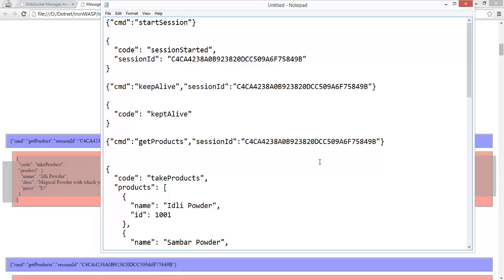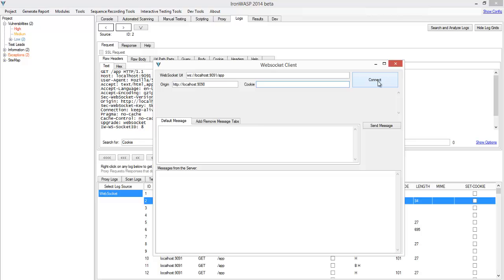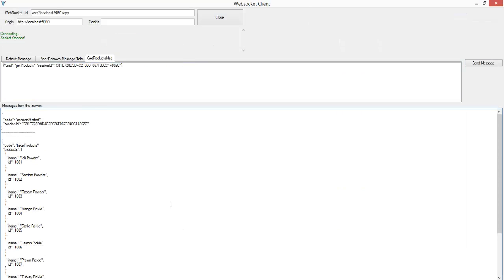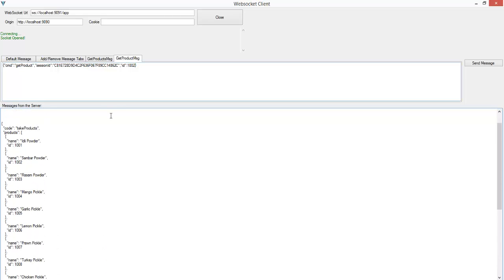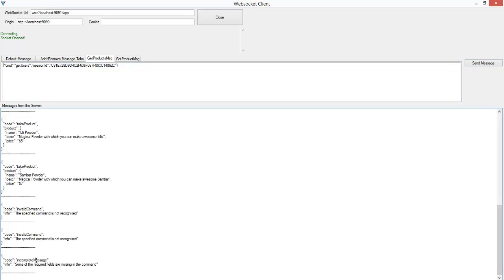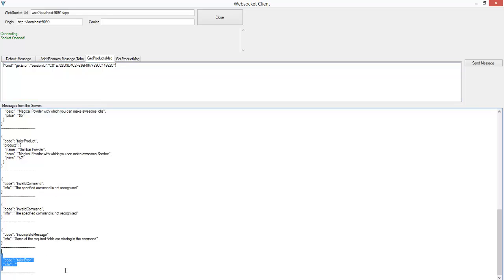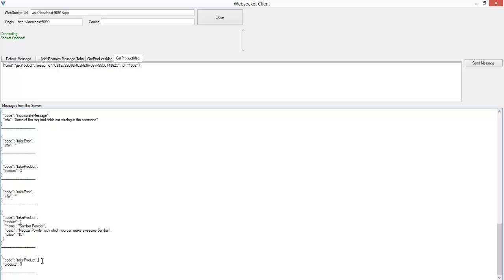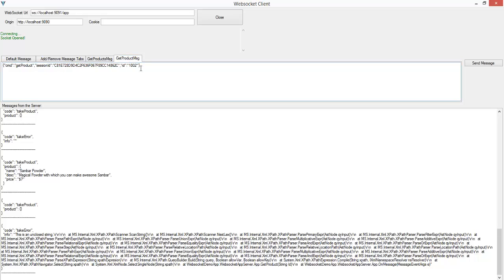WebSocket Security Testing with IronWASP Part 2 - Testing for Vulnerabilities with WebSocket Client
This video shows how to test a WebSocket implementation for security flaws using IronWASP's WebSocket Client. Fuzzing of WebSockets is covered in part 3.